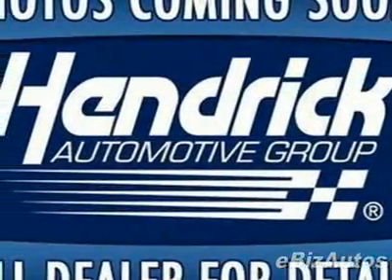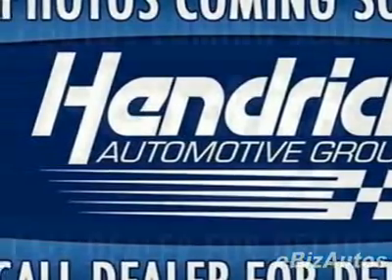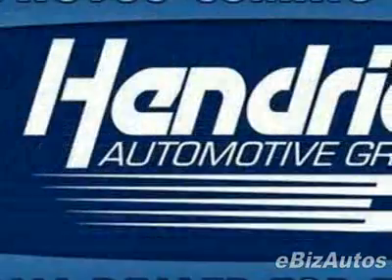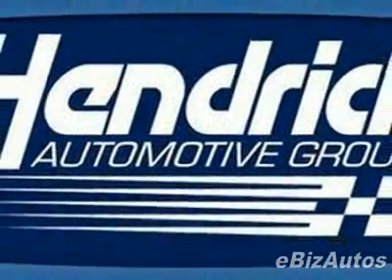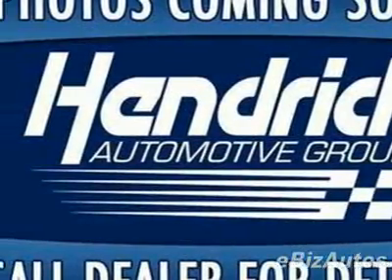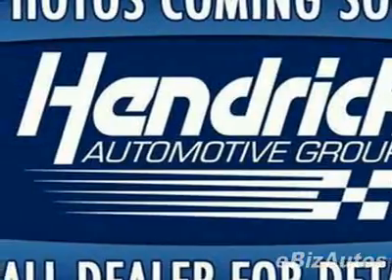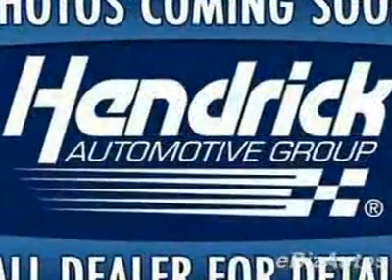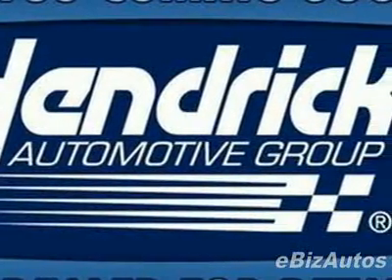2006 Volvo S60 2.5T Sedan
bluetooth wood steering wheel heated seats wood trim - Superior Volvo - Kansas City, MO, Kansas City, MO